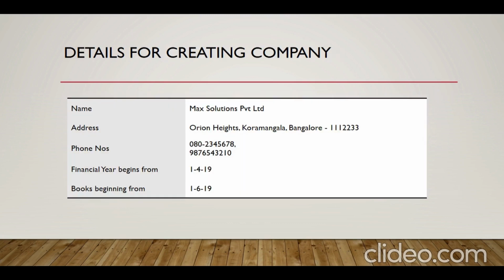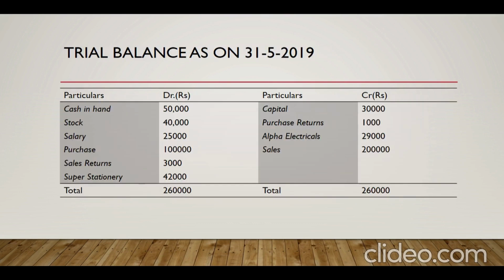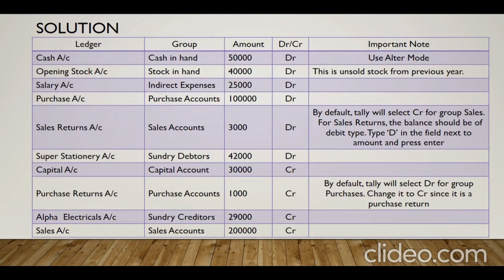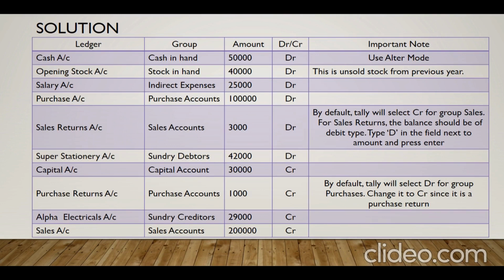Exercise In Tally Practice Paper In Tally ERP 9- #6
Hi All,

This Playlist Contains 6 Short Video, Which Helps You To Switch Your Business From Manual To Computerize Accounting In Tally Step By Step

In This Video You’ll Exercise & Practice All Topics Learn From This Playlist With An Example Of Business Scenario From Manual Accounting To Computerize Accounting In Tally Erp9.

OTHER TALLY VIDEOS FOR BEGGINERS-
If you are beginners & want to learn basics rules of accounting for Tally ERP9,
SUPPORTING LINKS FOR YOUR LEARNING.